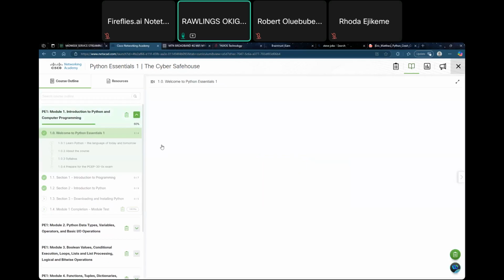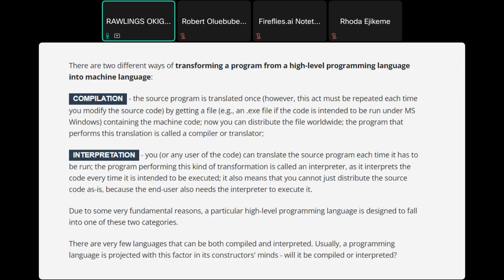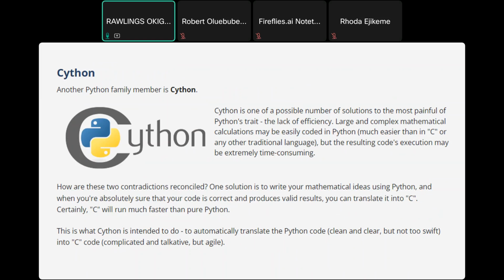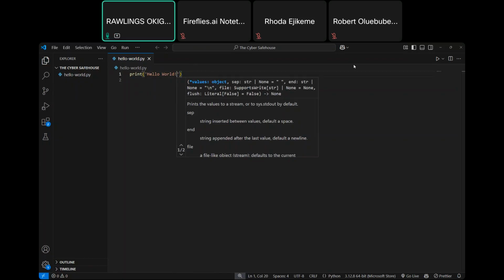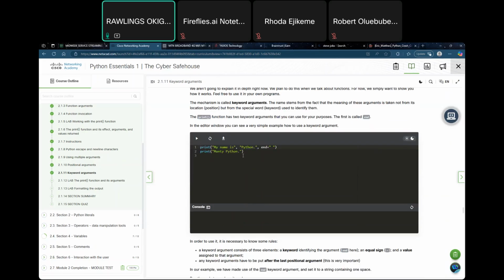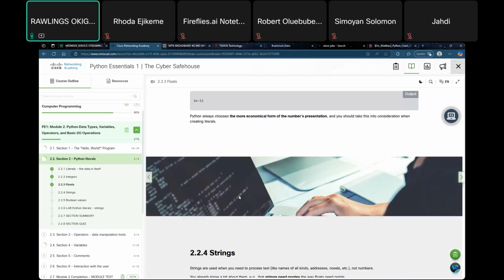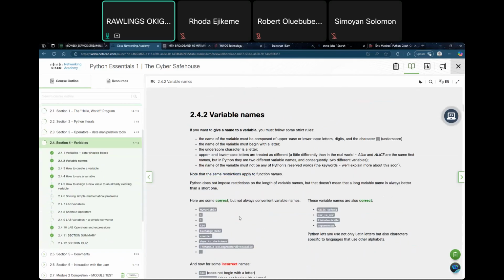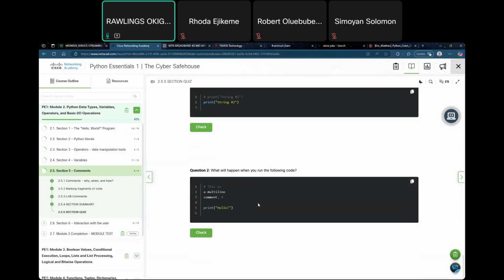Python Essentials 1 Module 1 & 2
Ready to learn Python from scratch? In this video, I’ll guide you through the Python Essentials 1 course by Cisco Networking Academy (NetAcad). This is a perfect starting point for beginners looking to dive into programming with Python — one of the most in-demand languages in the tech industry!

🔹 What You'll Learn:
✔️ How to access and navigate Python Essentials 1
✔️ Key features of the Cisco NetAcad learning platform
✔️ What to expect in the course (modules, exercises, quizzes)
✔️ Tips to get the most out of your learning experience

Whether you're starting your coding journey or exploring new tech skills, this course is for you!